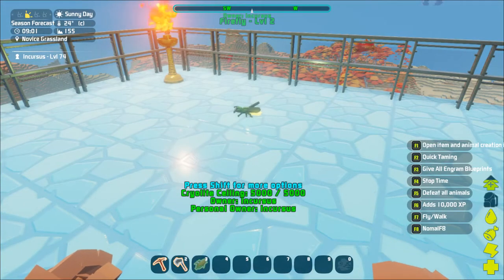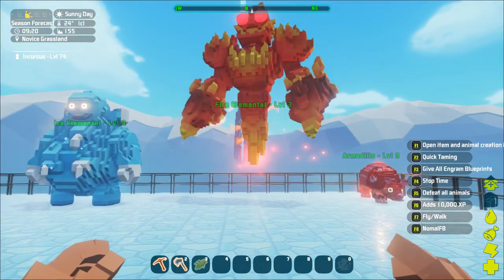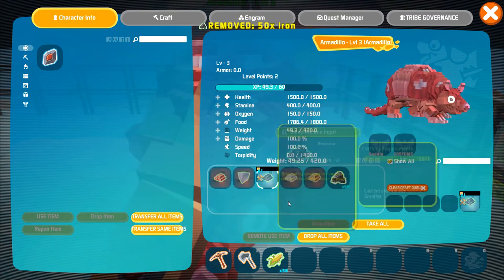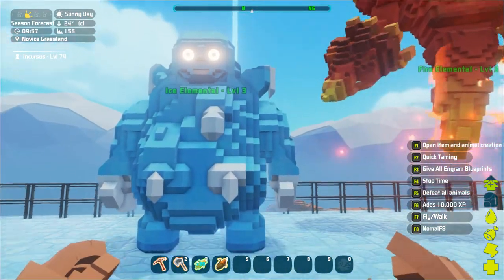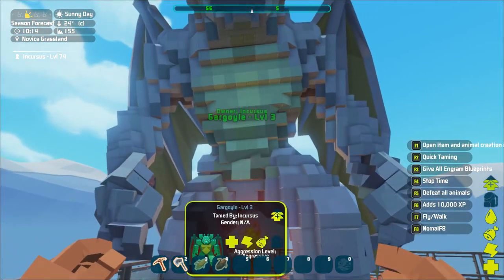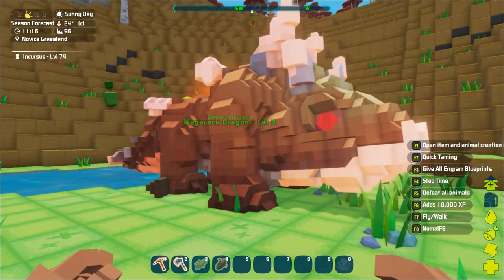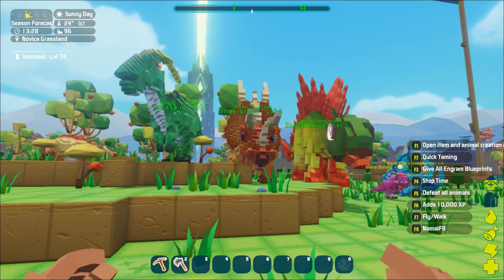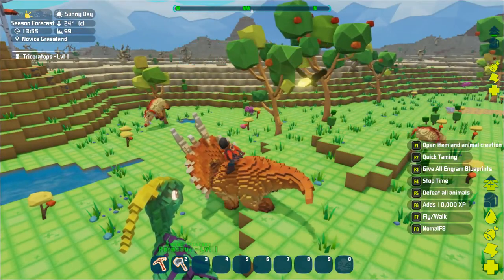SECRET Abilities in PixARK (Tame Ability Spotlight) - PixARK How To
There are a lot of questions going about this game right now, so I wanted to shed some light on it!

With a robust character creator, an infinite number of voxel based maps and procedural generated quests, your PixARK adventure will be completely unique. Team up with friends to form a tribe, or play on your own. Spend your time building a towering fortress or go on a quest in a sprawling cavern. Fly on the back of a dragon and smite your enemies with a magic wand, or ride a mighty T-Rex and blast your foes with a rocket launcher. In the world of PixARK, how you play is up to you – as long as you survive!